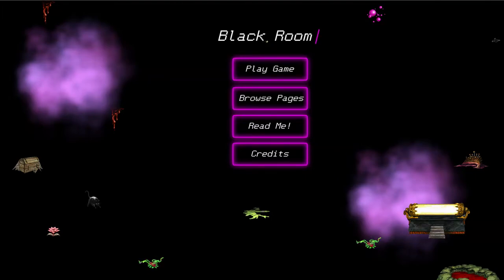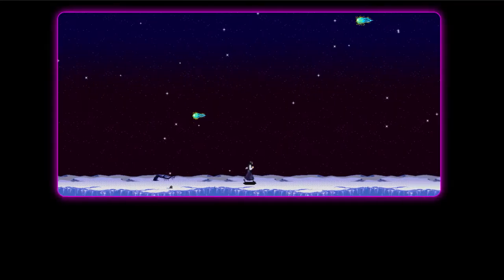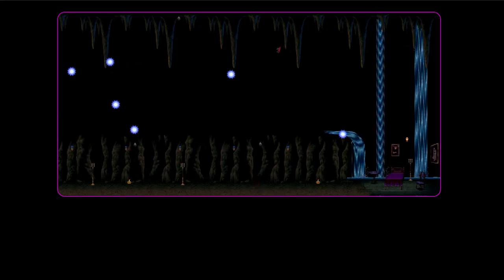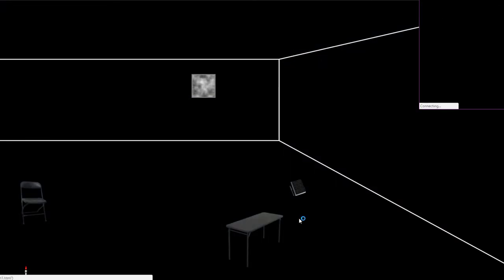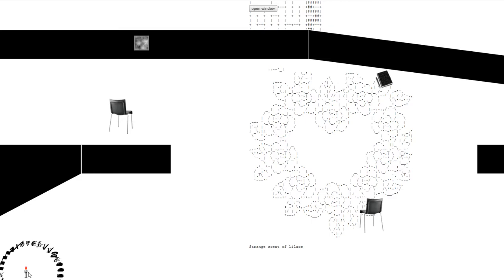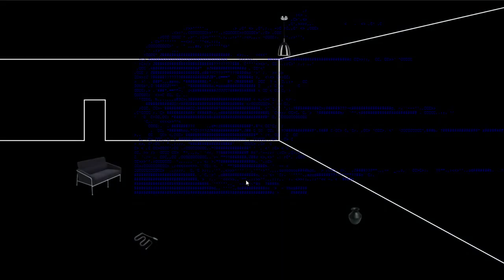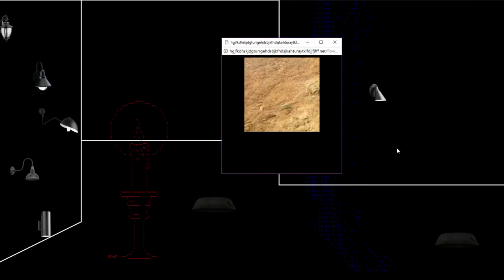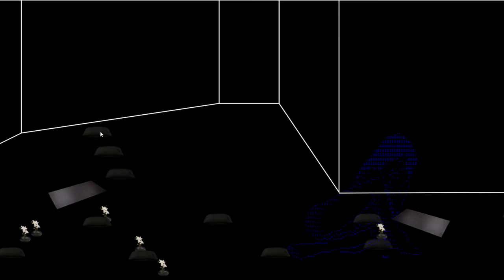Let's Play Black Room (1) | A game about falling asleep on the Internet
Black Room is a super neat nostalgia nightmare! Black Room is free on itch.io